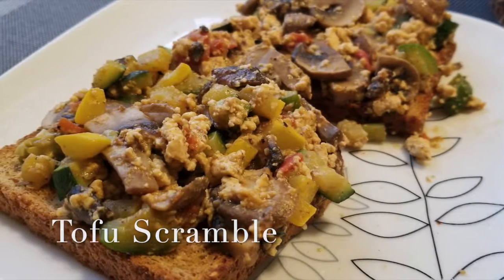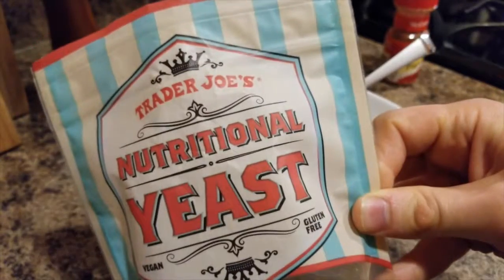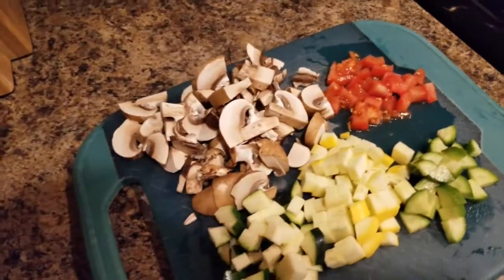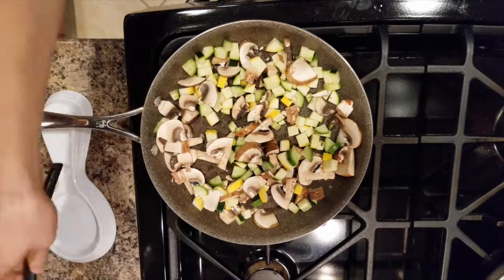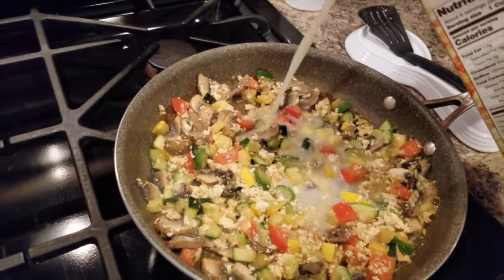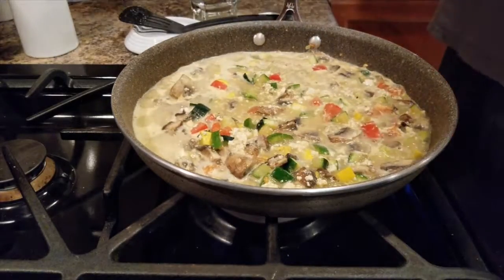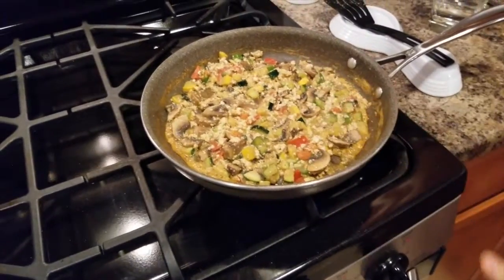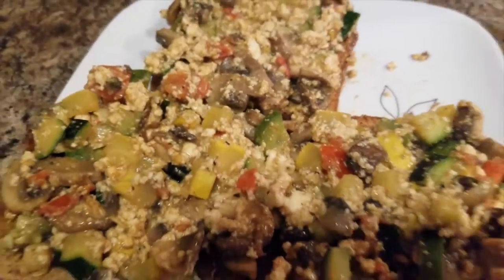Tofu Scramble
Tofu Scramble for Breakfast or Lunch